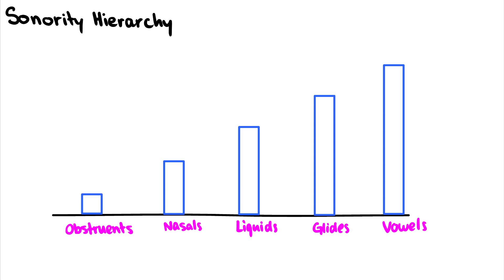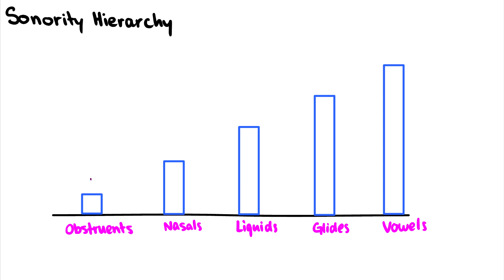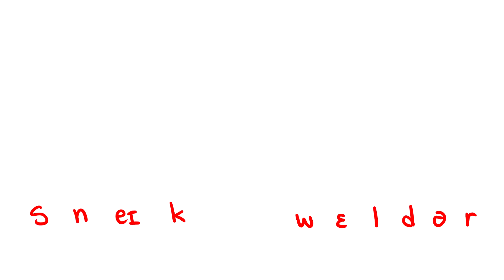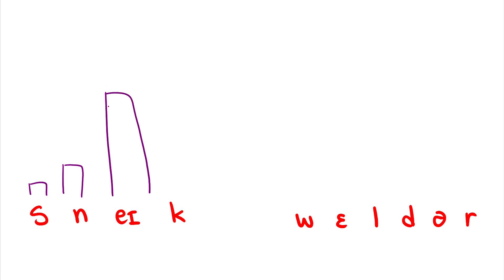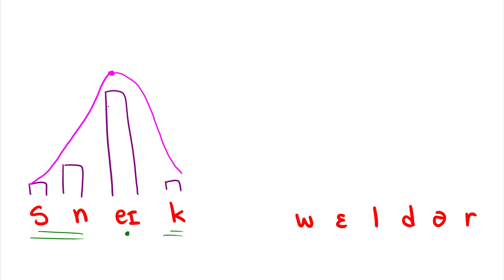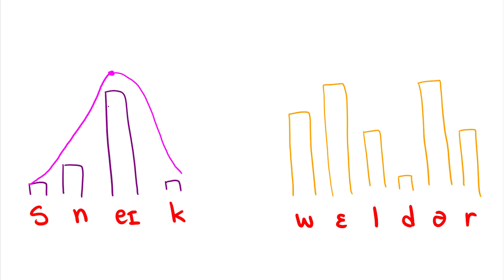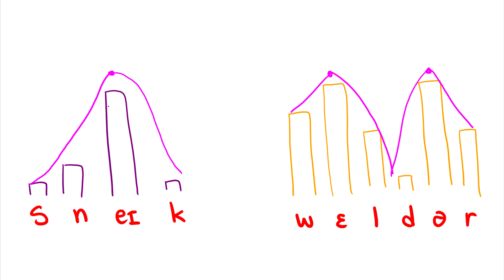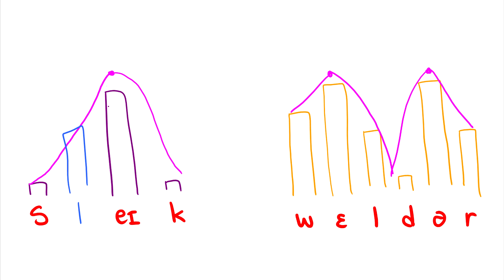[Phonology] Sonority Hierarchy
We very briefly review the sonority hierarchy.